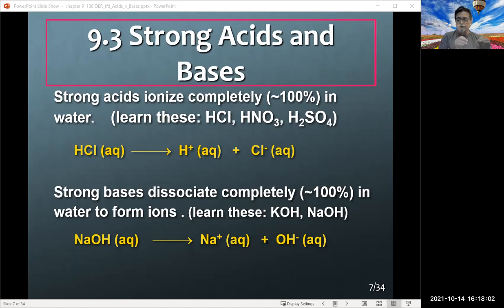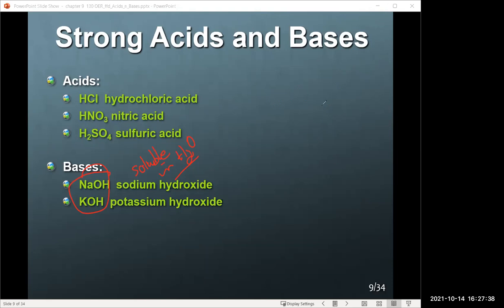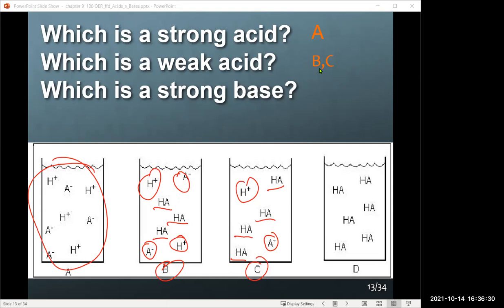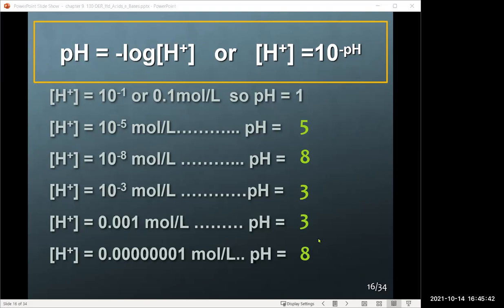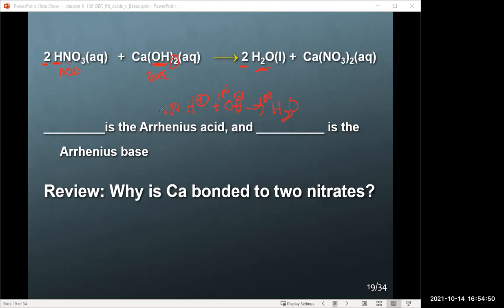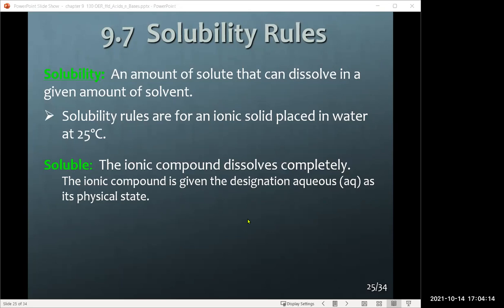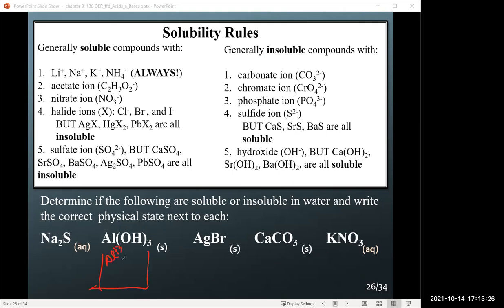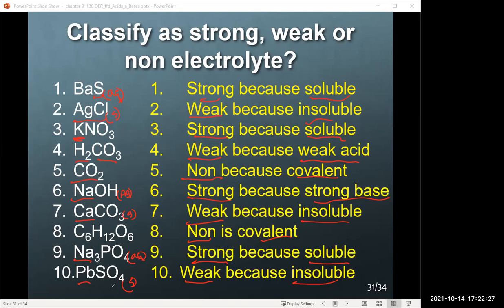GCC 4:15pm-Dr. Fred's Zoom Chemistry Meetings